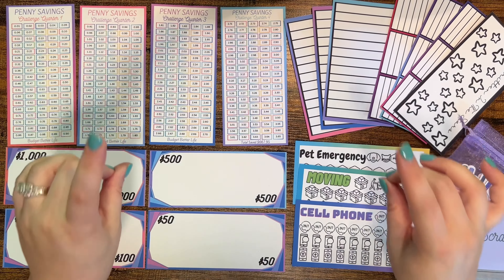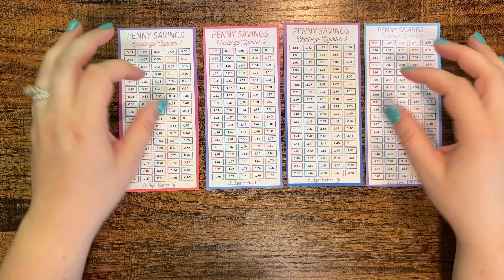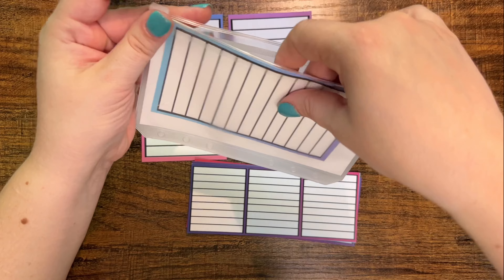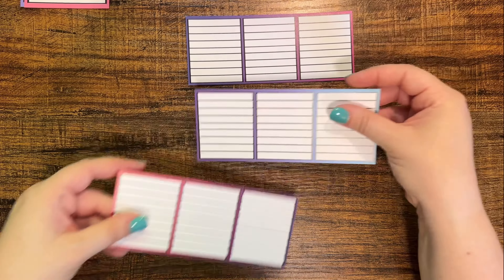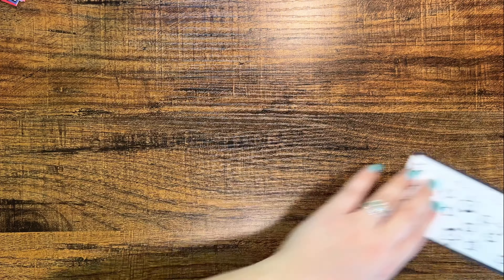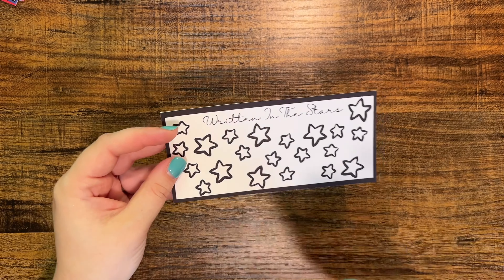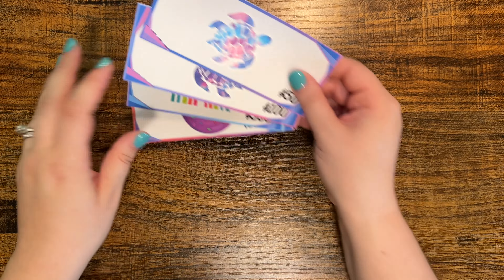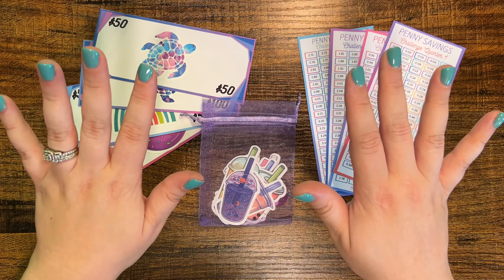NEW ETSY LISTINGS! | DECORATING MY BEAUTIFUL PROP MONEY!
Hi Everyone! Join me as I show my new Etsy Listings available In my Etsy Shop and Decorate my beautiful Prop Money with stickers! My name is Kelsey and I am on a debt free journey! I am using the cash envelope system, determined to live a less stressful and more enjoyable life!

     Kelsey Tessier
💵Small Cash Tray
💰Large Cash Tray
🌊Casa Candle
💡UV Light
💌A7 Cash Envelopes
🏝️Paradise Savings/Bunco
🎲Knock Out
🐢Turtle Savings